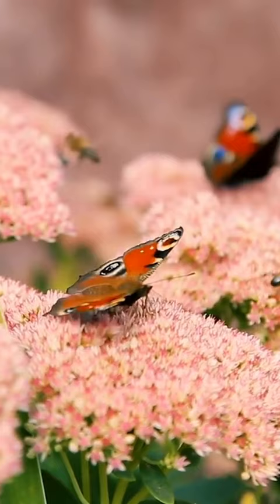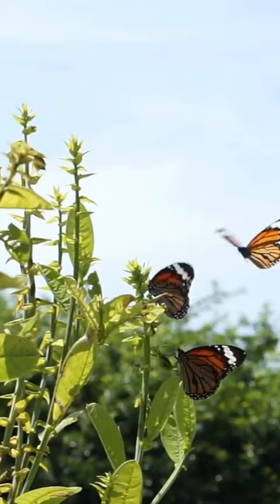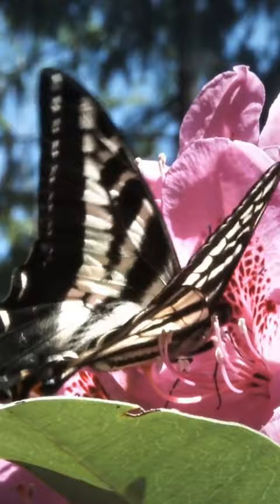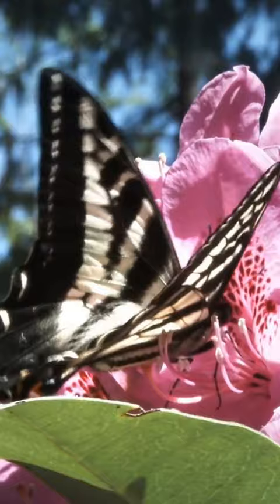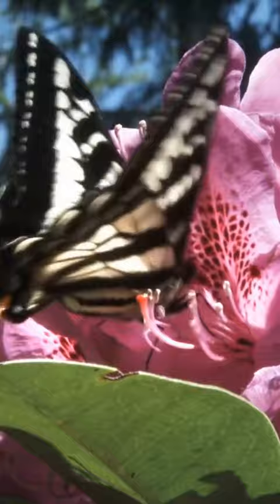Interesting facts about Butterflies | Nature Calls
Interesting facts about Butterflies